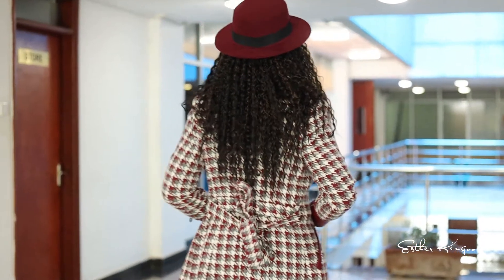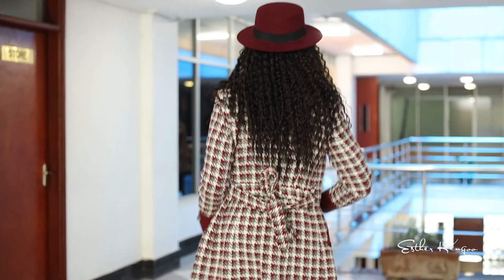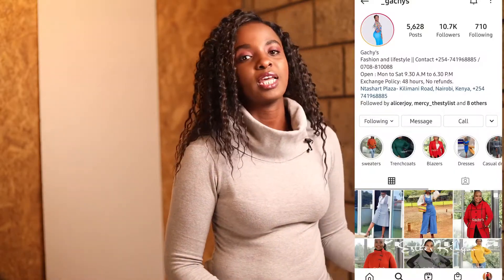OFFICIAL LOOKBOOK FT GACHY'S// WEEK 4, MONDAY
Hi there and welcome to the last week of the office lookbook. Here is my monday's ootd. Enjoy
Outfit is from Gachy's